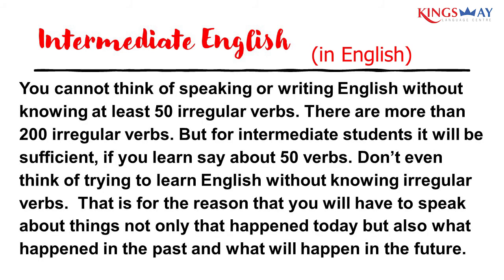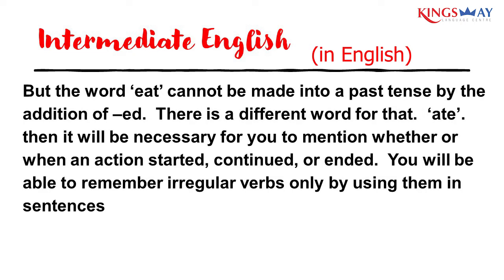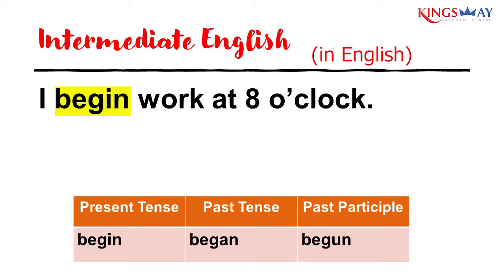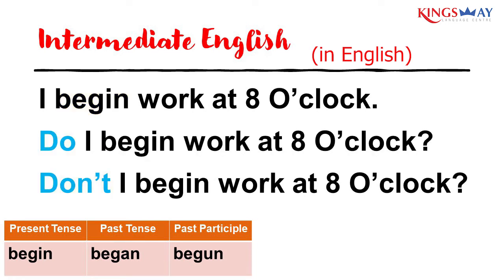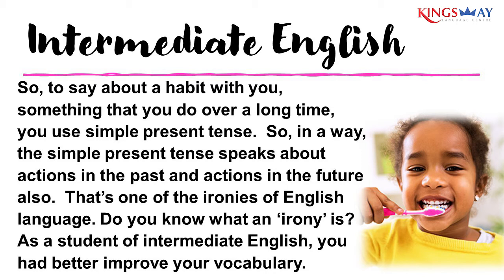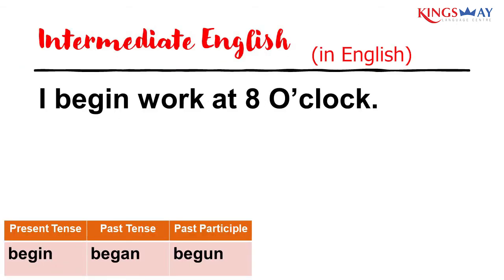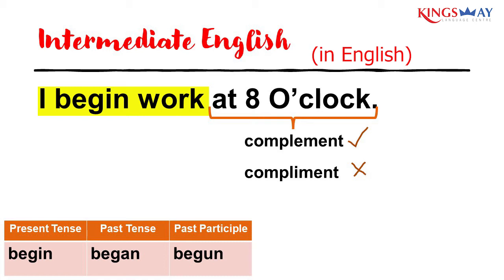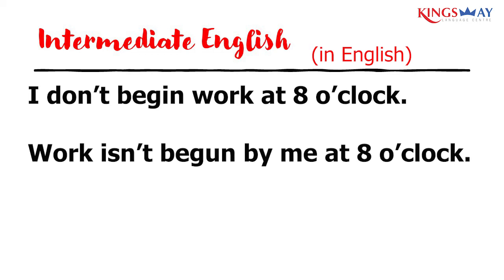Intermediate English 1